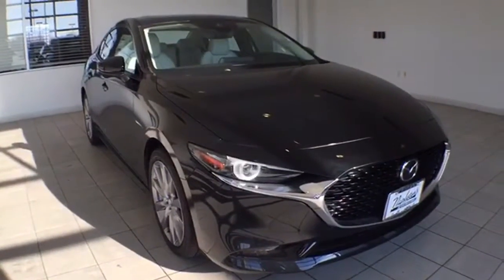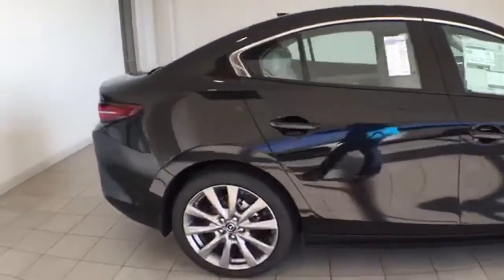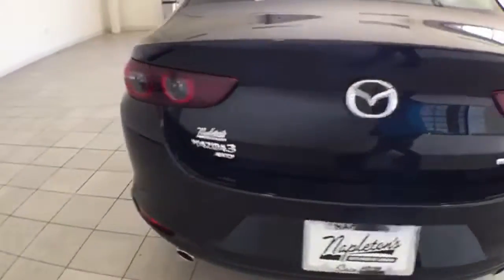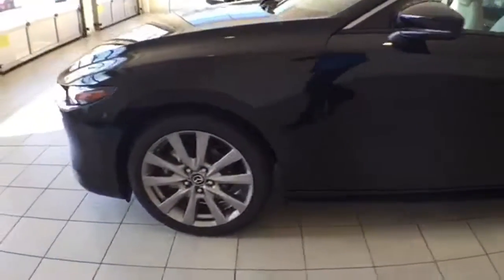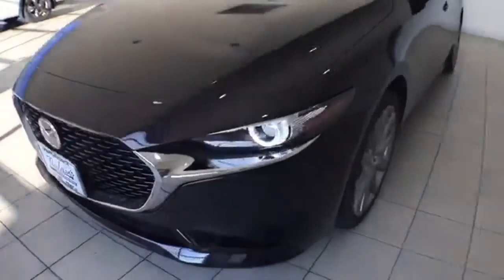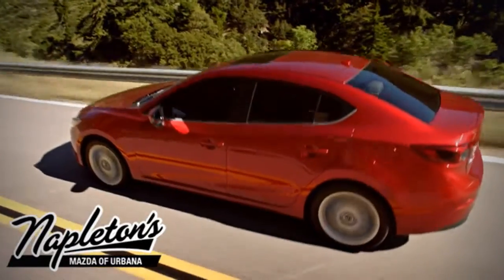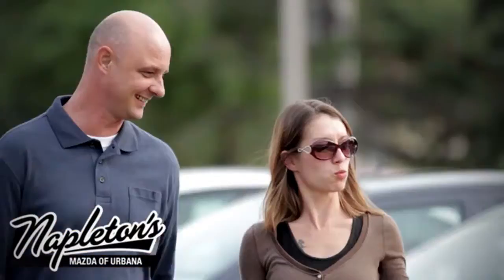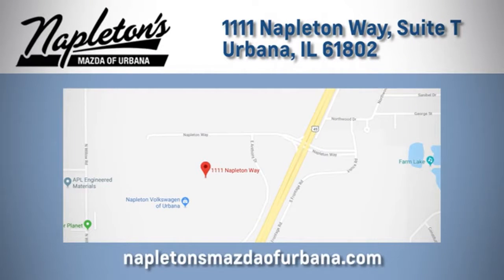New 2019 Mazda Mazda3 Urbana IL Champaign, IL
Year: 2019
Make: Mazda
Model: Mazda3
Trim: Premium
Engine: 2.5L 4-Cylinder
Transmission: 6-Speed Automatic
Color: Black
Interior: White
Stock #: Z119280
VIN: JM1BPBEMXK1119280

Address:
1111 O'Brien Dr